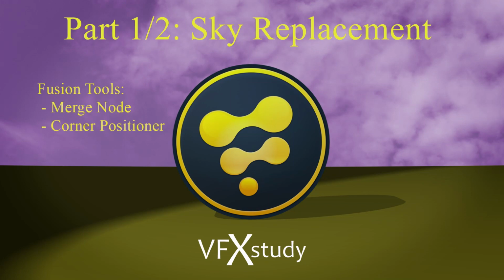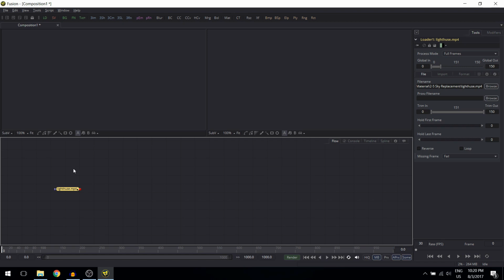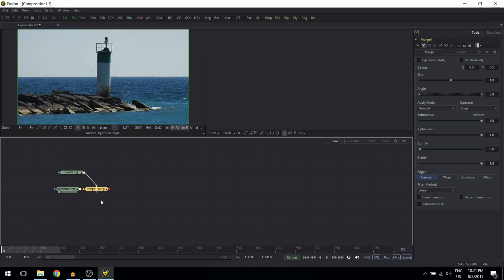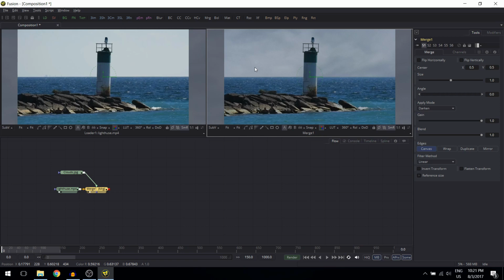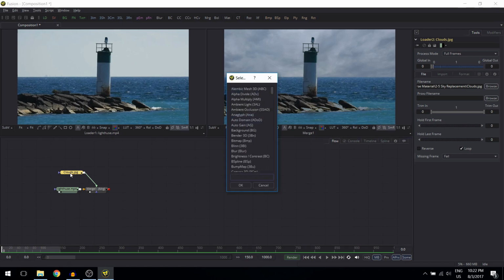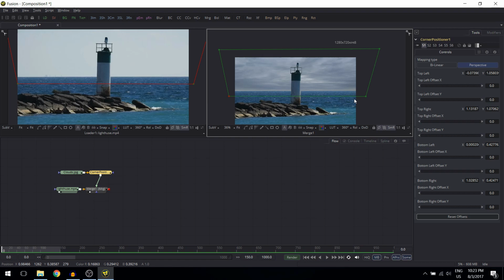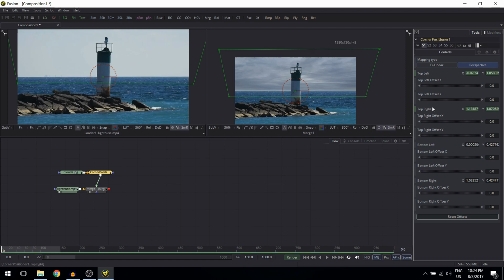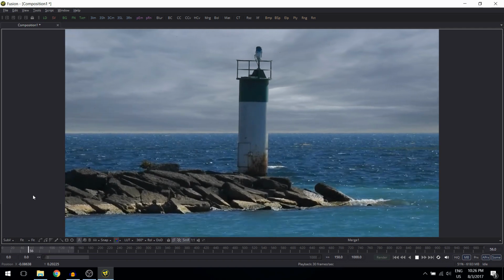Blackmagic Fusion Quick Start 1/2 - Simplified Sky replacement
This 2 Part step by step tutorial is suitable for absolute beginners, even if you have never touched  Fusion before in your life. I am creating a very simple sky replacement, only using the merge node and then animate the new clouds using the corner positioner. In the second part, I am adding a title to the picture, animate it and mask out a foreground object, so that the title moves through the background.

It is possible to do much more with the same picture, but this is meant to be a super slim comp, just to get you started in Blackmagic Fusion.

This Quick Start Tutorial is taken from the beginning of my full training course: